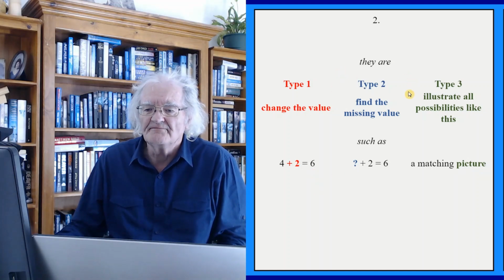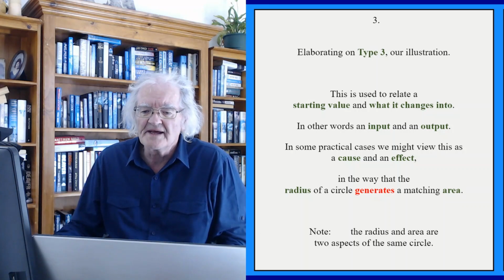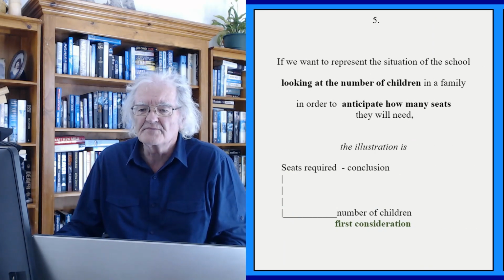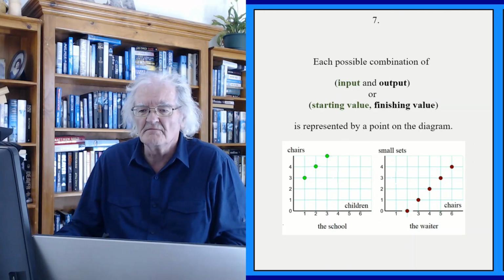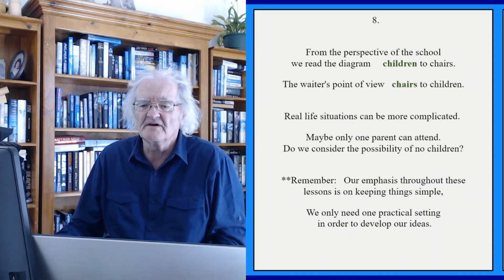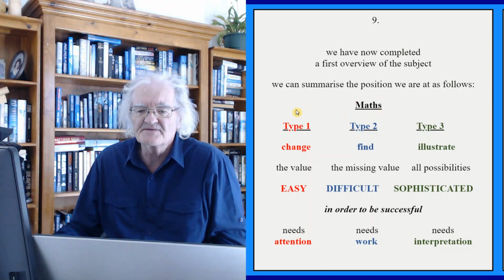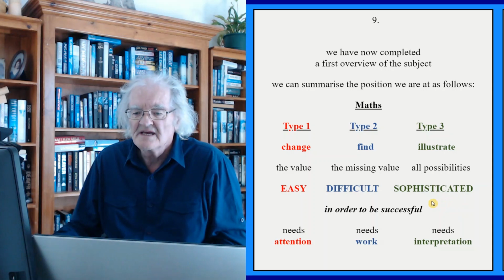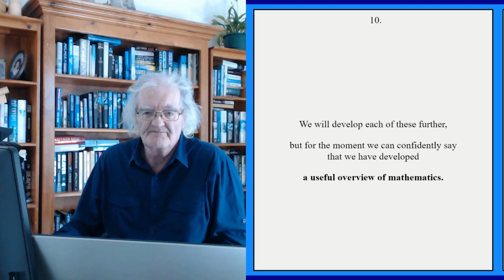Math Lite Academy - lesson 5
We complete our overview of 'Maths Lite'. This establishes the structure that will guide us through our investigation of what mathematics is and how we can use it successfully.